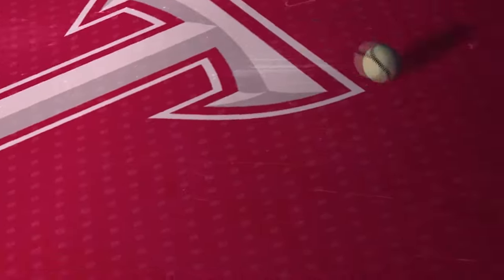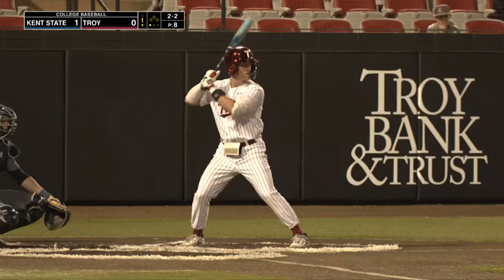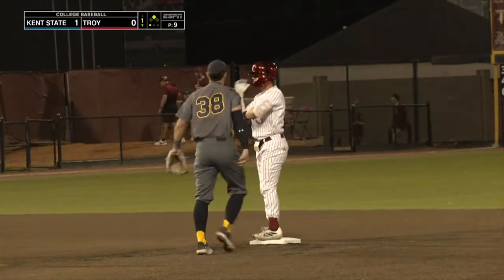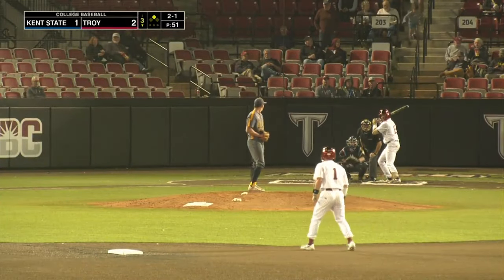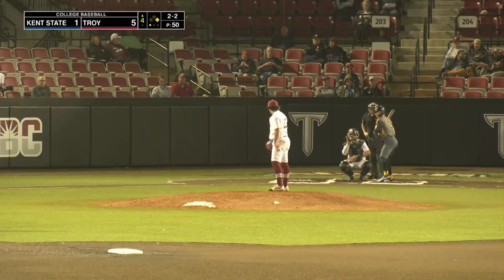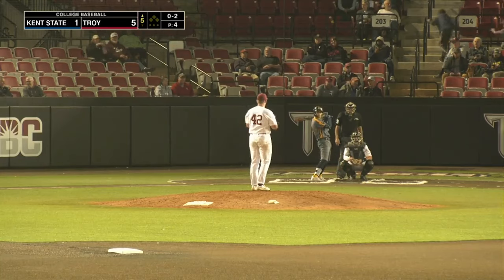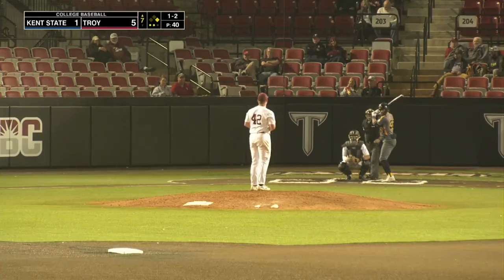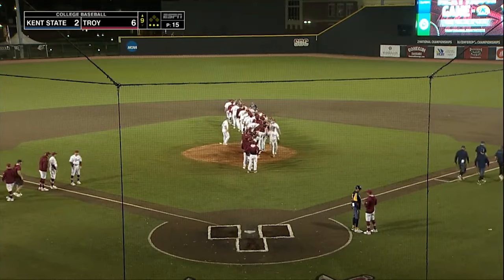Troy vs. Kent State Highlights - Game One